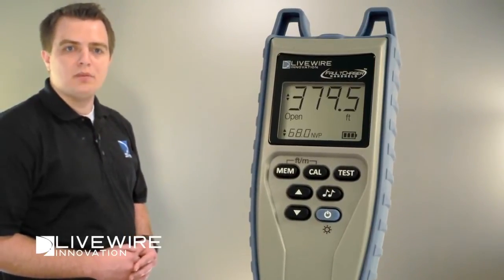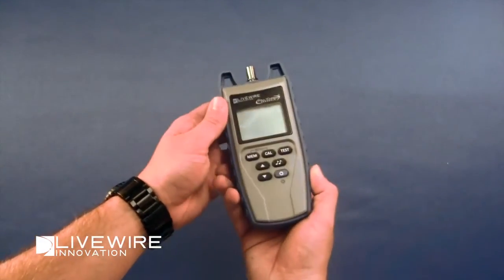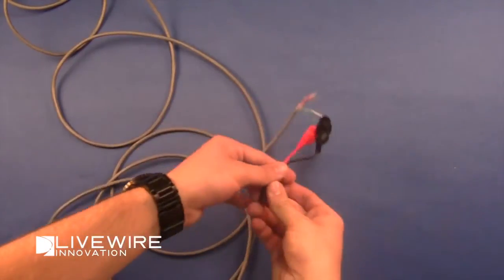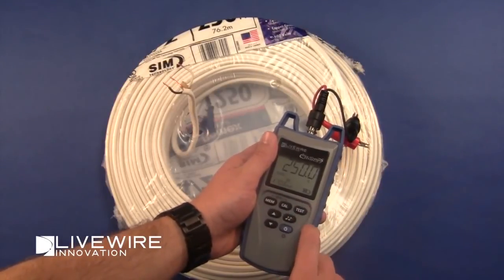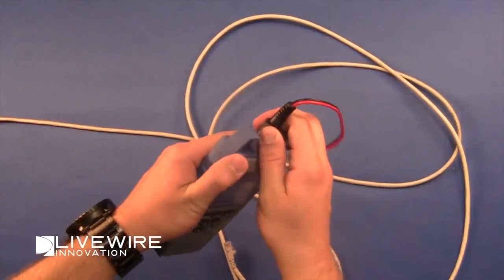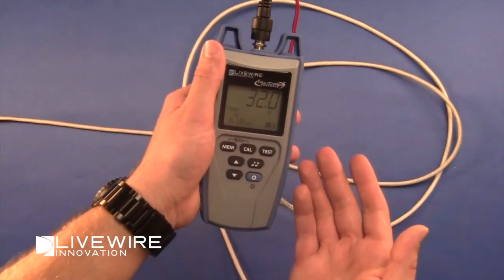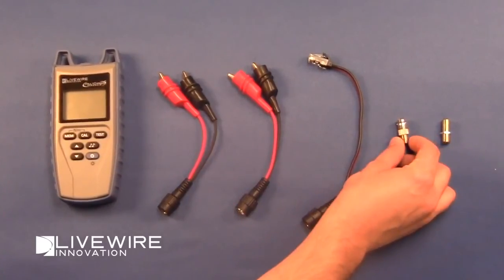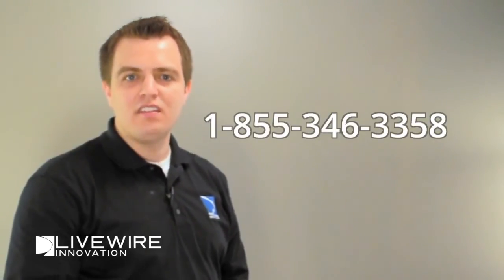Fault Chaser [ FC200 ] Introduction : SSTDR Cable Tester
Posted by Livewire Asia Pacific

Fault Chaser is the tool that could help you to locate shorts and shows the exact conditions of the cables you are using within no time. Lets see how it works.

Faut Chaser可快速定位纜線的故障位置，同時擁有VOP(NVP)值的計算與纜線長度測量功能，是一個可有效提升工作效率的SSTDR纜線快速檢測工具。